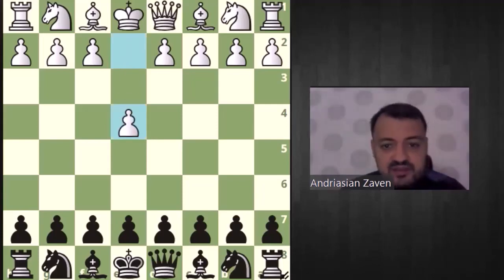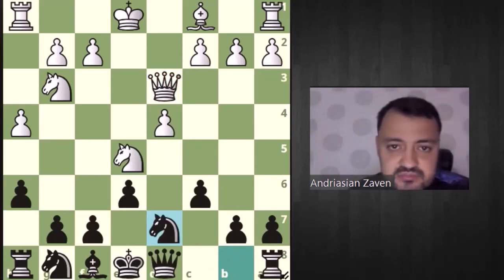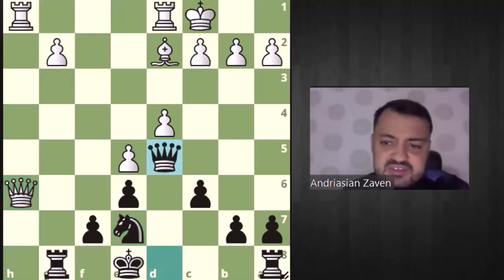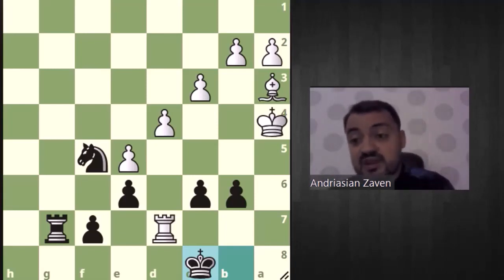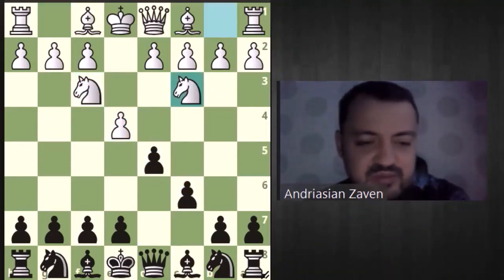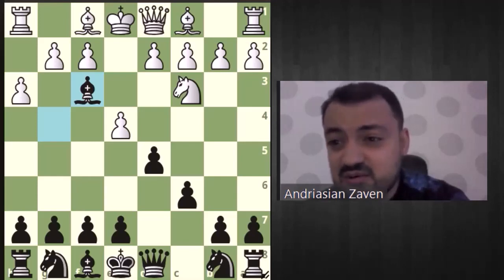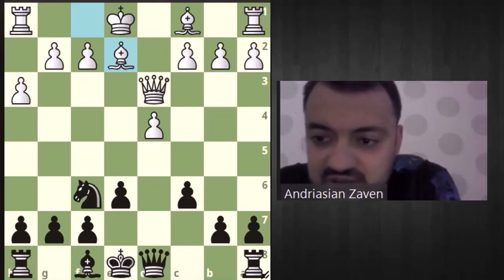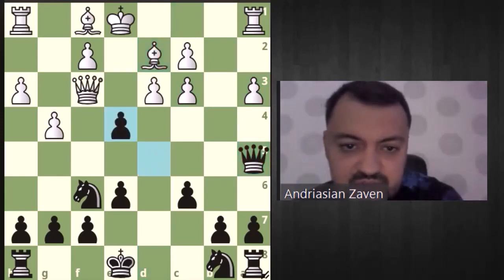Grandmaster Caro Kann Repertoire | Mainline & 2 Knights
Caro Kann Guru and Grandmaster Zaven Andrasian explains how to play against the mainline in the Caro Kann. This has many treatments and Zaven will provide you the different options and the recommended treatment to play for you!

▻ If you have any video suggestions for me to create I would be happy to cover lessons on a requested opening, video on a specific endgame or other chess-related topics just let me know in the comments section and I will take a note in my upcoming video creation list!

TIMESTAMPS:
0:00 - Mainline
4:51 - 2 Knights